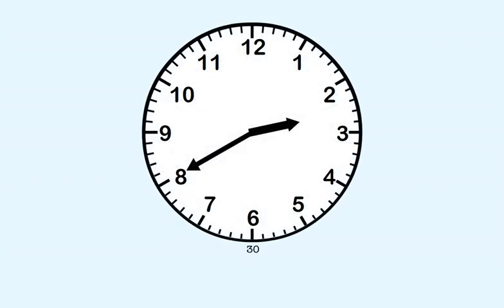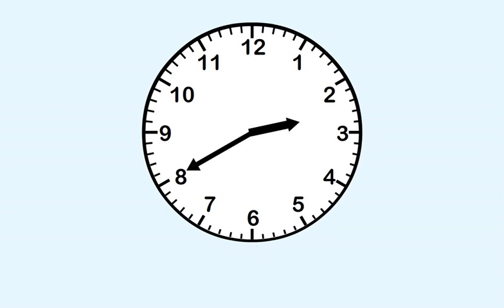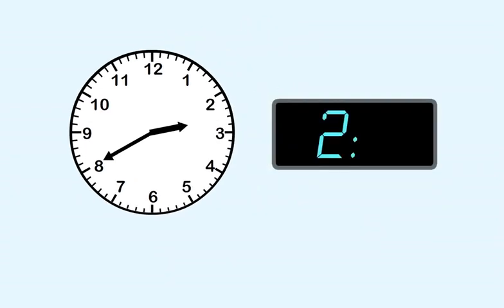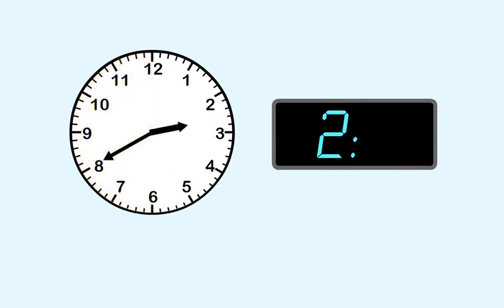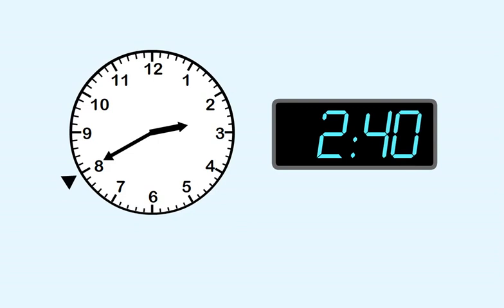Telling Time: How to tell time to the nearest five minutes.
Learn how to tell time to 5 minutes with 30 minutes shown on the clock.

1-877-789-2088 ext. 128 (toll free)

Title: How to tell time to the nearest five minutes.

You've already learned how to tell time to 5 minutes when 30 minutes are shown outside the clock..
In this lesson, you'll do the same thing, but there will be no minutes shown on the clock.
The short hand is between 2 and 3, so the hour is 2.
We put 2 as the hour here.
Now we count the minutes. Remember, when the long hand is on this side of the clock, we can start counting at 30, which is here at the bottom.
We start with 30, then 35, then 40.
The long hand is at 40 minutes, so we write 40 as the minutes.
The time is two forty.
In the rest of this lesson, you'll enter the time shown on a clock like this.